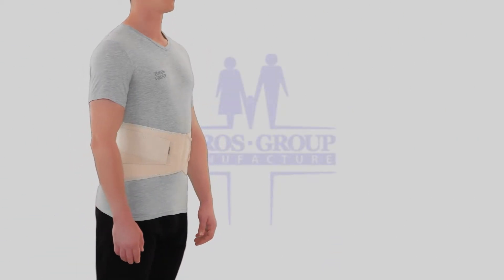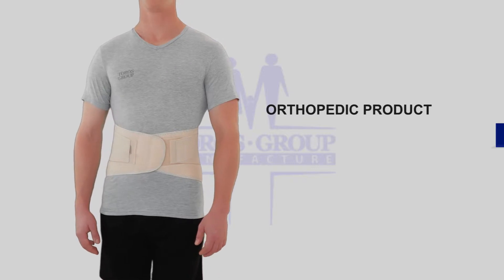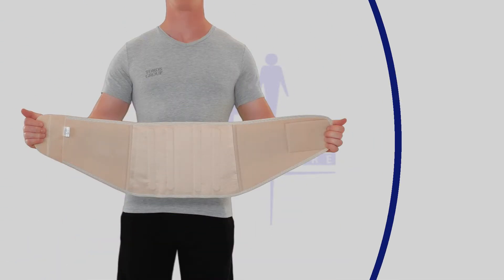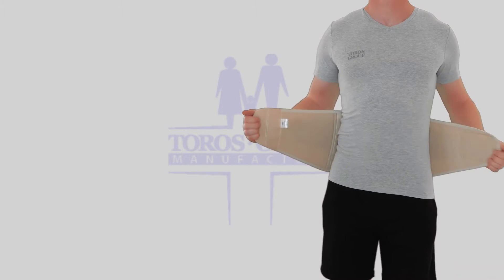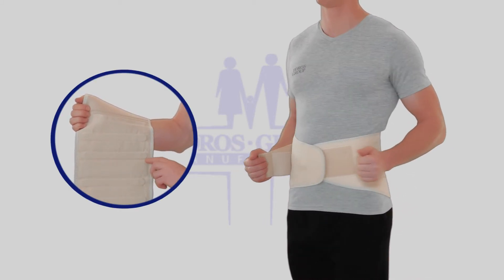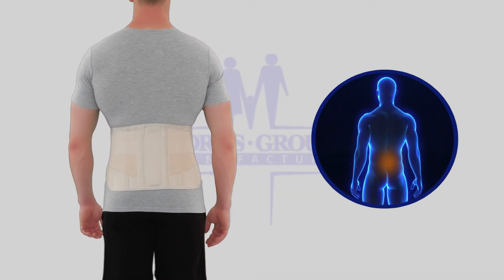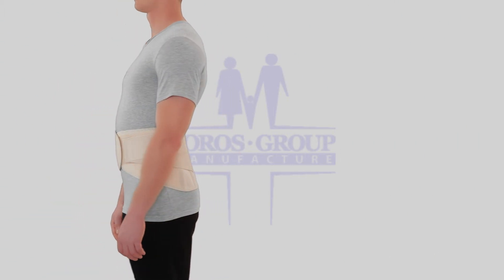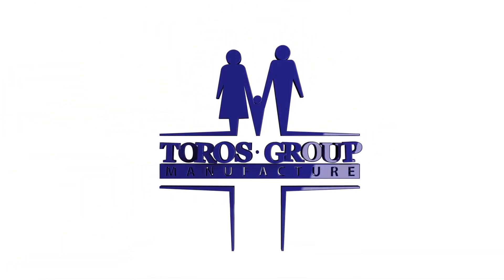Lumbar lower back brace Type 213 Toros Group